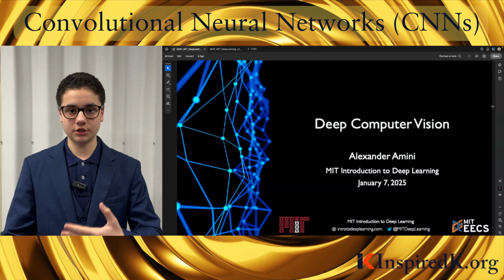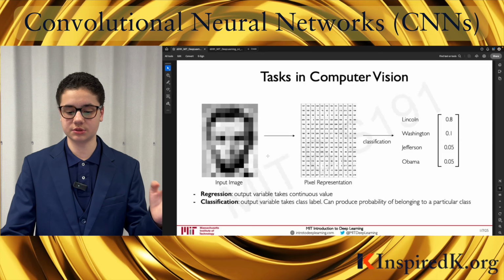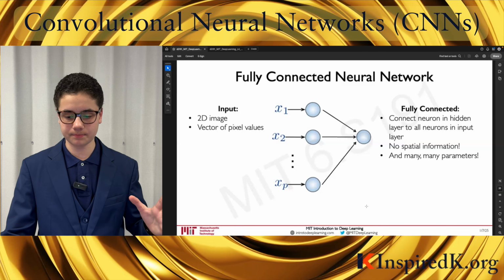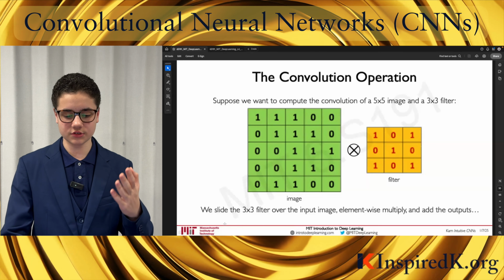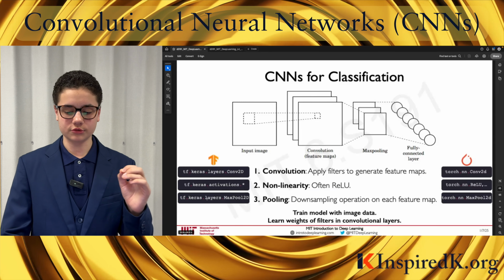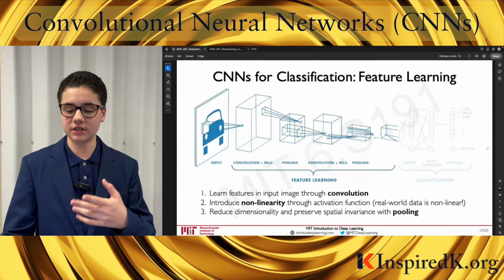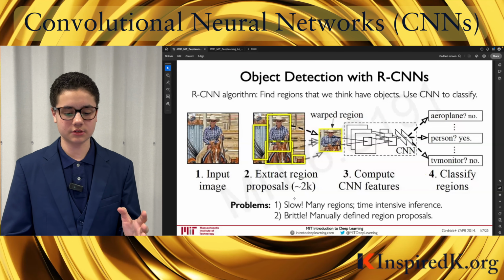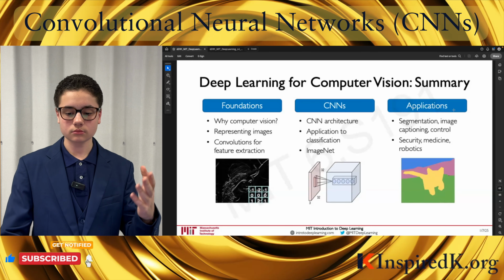Session 3 Part 1 - Convolutional Neural Networks (CNNs)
Welcome to Session 3 Part 1: Convolutional Neural Networks (CNNs) and Computer Vision

In this lecture, we explore the powerful architecture of Convolutional Neural Networks (CNNs) and their pivotal role in enabling machines to "see" through computer vision. As part of the How to Build and Train Your AI Model workshop series, this lecture provides both foundational and advanced concepts, including the convolution operation, feature extraction, pooling, and real-world applications such as object detection, segmentation, and autonomous driving.

What You’ll Learn in This Video:
- What is Computer Vision and how do computers "see"
- The problem with manually defining image features
- The convolution operation: filters, feature maps, strides, and padding
- Architecture of a CNN: convolution → activation → pooling → dense layers
- Implementing CNNs in TensorFlow and PyTorch
- Real-world applications: classification, object detection, segmentation, autonomous navigation

Hands-on Learning:
- Visual walkthroughs of convolution and pooling operations
- Implementing CNNs in TensorFlow (Sequential API) and PyTorch
- Example: Breast cancer detection using CNNs
- Fully convolutional networks (FCNs) for segmentation
- Autonomous driving with CNNs and route-based control

YouTube Chapters & Timestamps:
0:01 – Introduction to Lecture 3 and CNNs
0:38 – What is Computer Vision?
1:44 – Real-World Applications of Computer Vision
3:32 – How Computers "See": Pixel and Matrix Representation
4:42 – Classification Using Neural Networks on Images
5:27 – Feature Detection Examples (faces, cars, houses)
6:03 – Manual Feature Extraction and Its Challenges
7:37 – Feature Learning: From Edges to High-Level Features
8:06 – Fully Connected Neural Networks and Spatial Limitations
9:24 – Introducing Patches for Spatial Awareness
10:31 – Convolution Explained: Filters, Weights, and Sliding
11:10 – Detecting Complex Shapes (e.g., Diverse Xs)
12:45 – Performing Convolution with a 3x3 Filter
13:57 – Feature Maps and Their Role
14:38 – Visual Examples: Sharpening, Edge Detection, and Filters
15:09 – Summary: Why Convolution Works
15:51 – CNN Architecture Overview
16:23 – Activation Functions: ReLU and Nonlinearity
17:00 – CNN Layer Types in TensorFlow & PyTorch
18:02 – How Convolutional Layers Learn: Math and Biases
19:10 – Output Volume: Height, Width, Depth
19:39 – Pooling: Max Pooling and Dimensionality Reduction
20:41 – From Low-Level to High-Level Feature Extraction
21:18 – CNN Processing Pipeline: Conv → ReLU → Pool
22:17 – Implementing CNNs in TensorFlow and PyTorch
23:32 – Applications Beyond Classification
24:11 – Breast Cancer Detection with CNNs
24:36 – Object Detection: Bounding Boxes & RCNN
25:49 – Fully Convolutional Networks (FCNs) for Segmentation
27:00 – Deconvolution & Image Segmentation Example
28:01 – CNNs for Autonomous Driving & Control
29:26 – Final Thoughts: CNN Applications in the Real World
30:00 – Summary of CNNs, Convolutions, and Use Cases

Use the lab materials on InspiredK.org and GitHub to implement your own CNN!